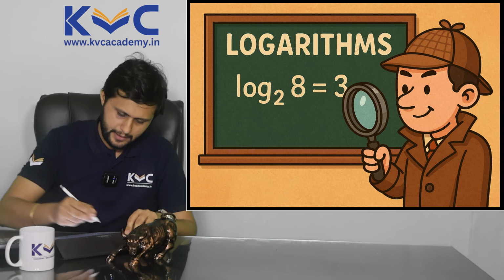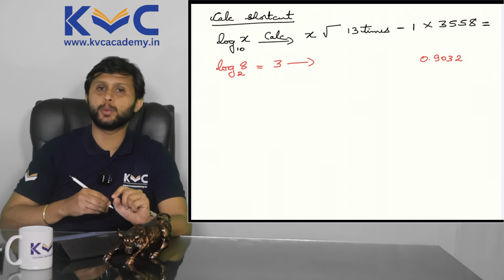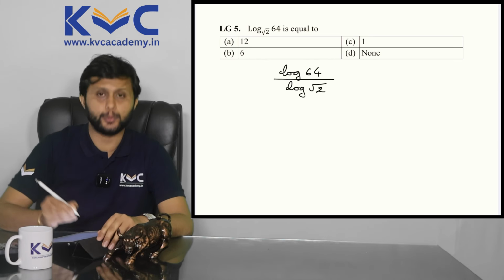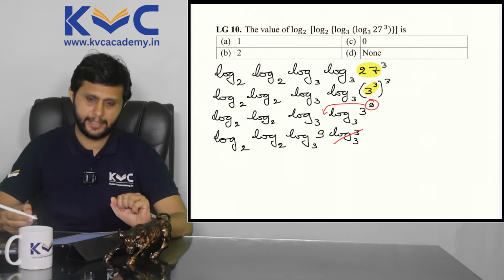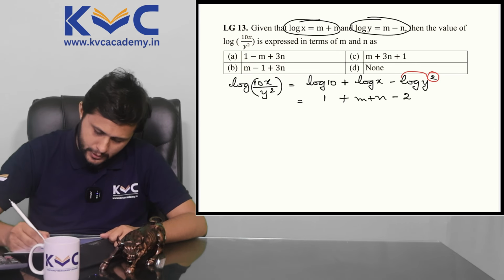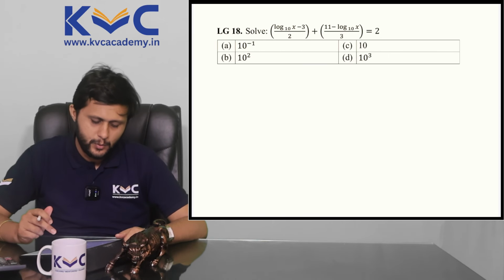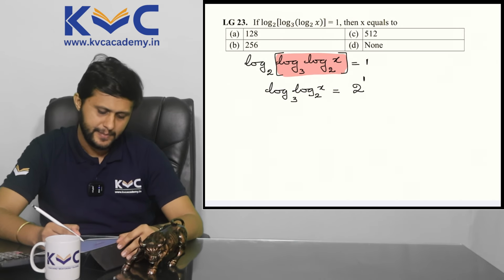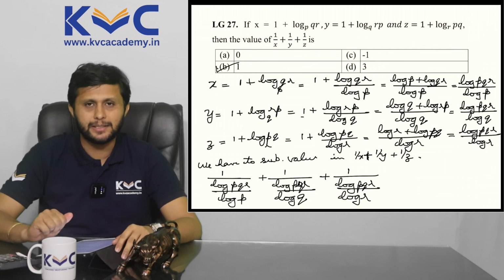CA Foundation | Logarithms | By CA Jason Maxwell Castelino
In this video, CA Jason Maxwell Castelino covers the Logarithms portion of Chapter 1 in a clear and exam-oriented manner.

This session includes:
✔️ Laws of Logarithms explained with examples
✔️ Conversion between exponential form and logarithmic form
✔️ Important properties to remember for exams
✔️ Practice questions relevant for Jan 2026 & future attempts

This video will help you build a strong foundation in Logarithms and score well in Paper 3: Business Mathematics.